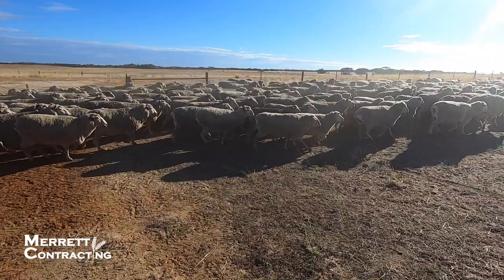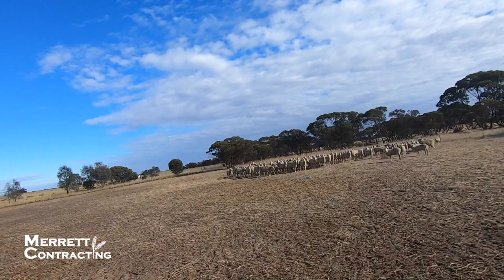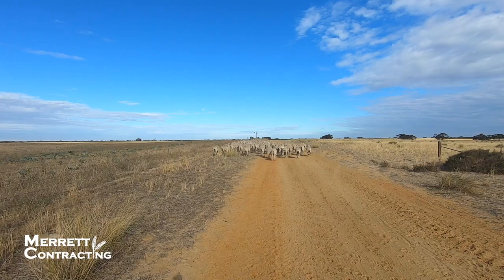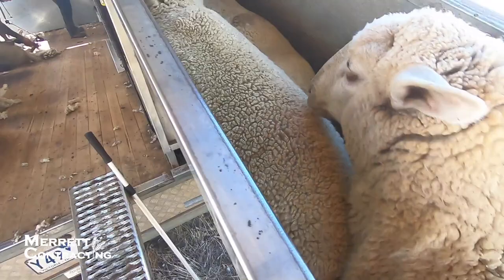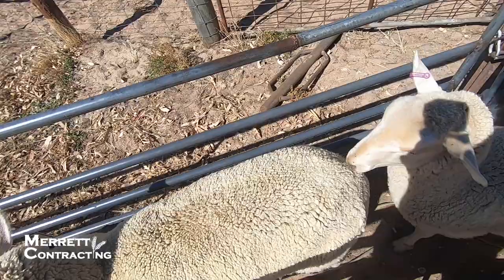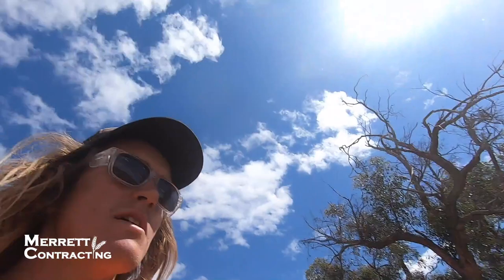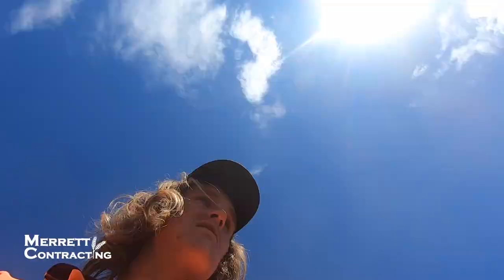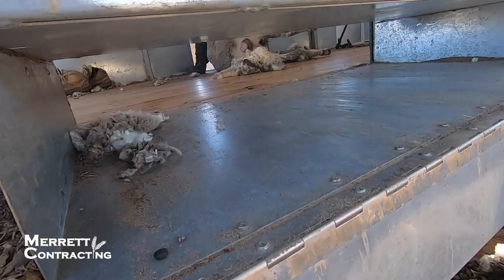Crutching Our Ewes | Australian Sheep Farming | Stockpro Livestock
Join us as our local Crutching contractor comes and tidies up our flock of ewes. The Trailer is built by stock pro.